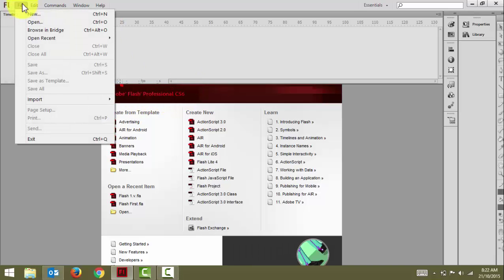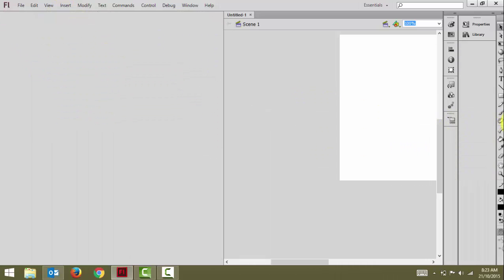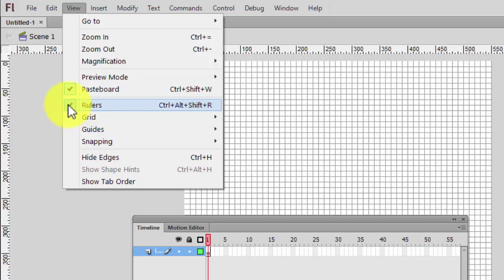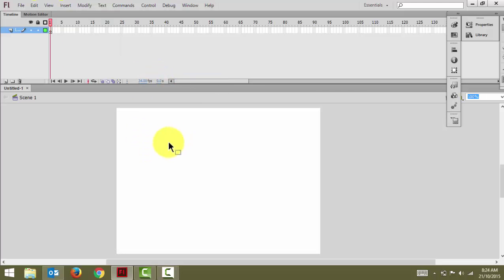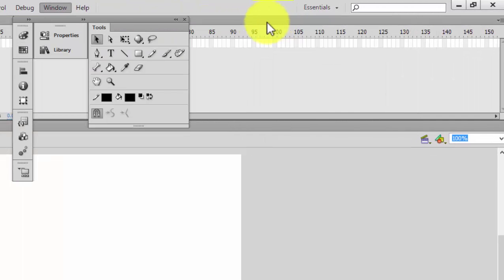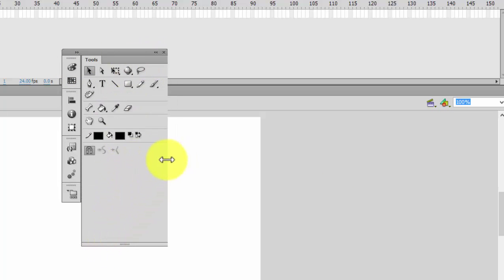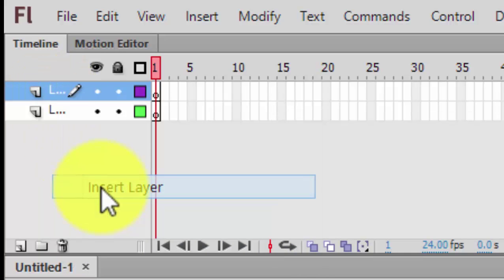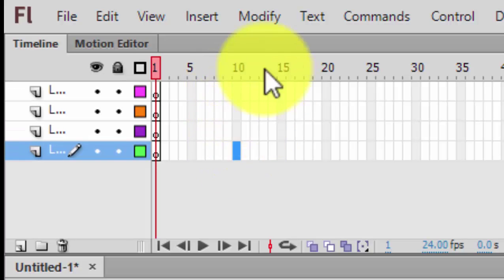Setting up flash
Adobe Flash Introduction to the controls